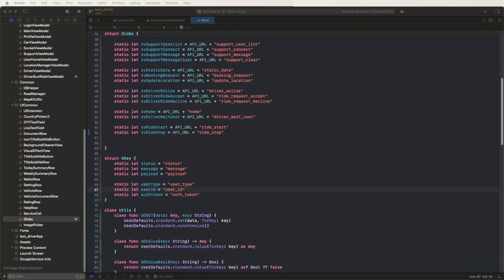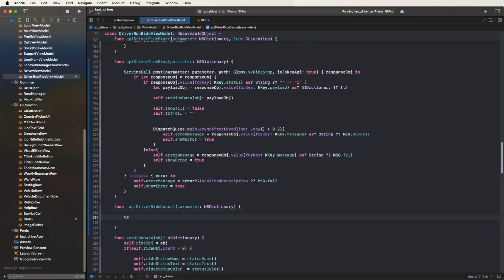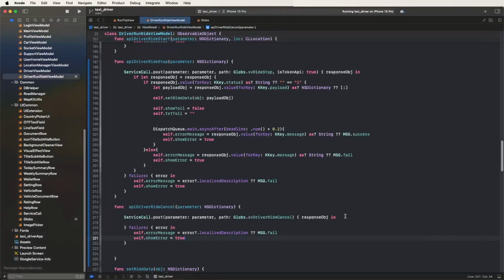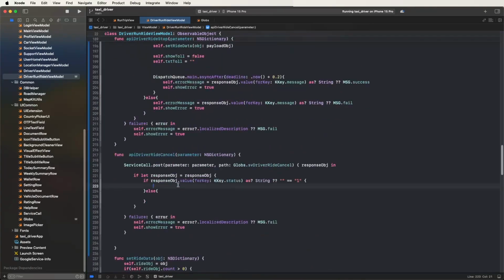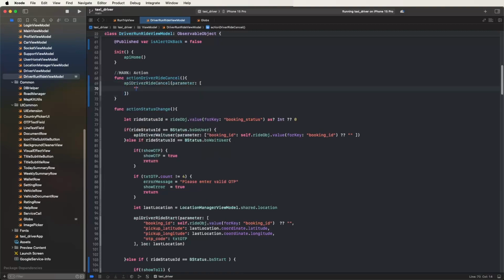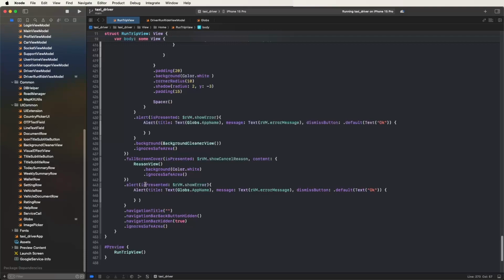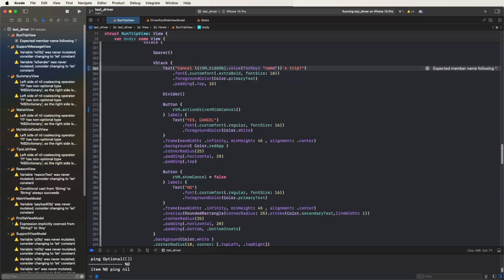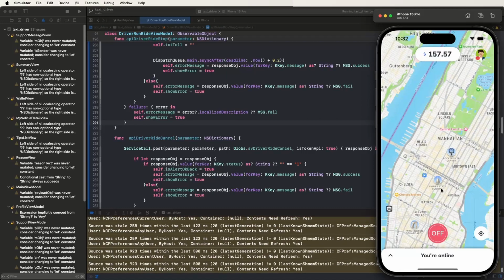SwiftUI MVVM Native iOS: Driver Ride Cancel REST API Calling | Taxi Driver App #50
Discover how to implement the driver ride cancel feature using REST API in a Swift UI MVVM Native iOS Taxi Driver & User App. Learn to effectively handle ride cancellations to improve user experience.

📝 Highlights:

- Ride Cancellation: Understand how to allow drivers to cancel rides using REST API calls.
- User Notifications: Explore strategies for notifying users of ride cancellations.

🔍 What's Covered:

- REST API Usage for Driver Ride Cancellation
- Managing User Experience During Cancellations

🖥️ Features:
Improve your Swift UI MVVM Native iOS Taxi Driver & User App by adding a smooth ride cancellation process for drivers and notifying users efficiently.